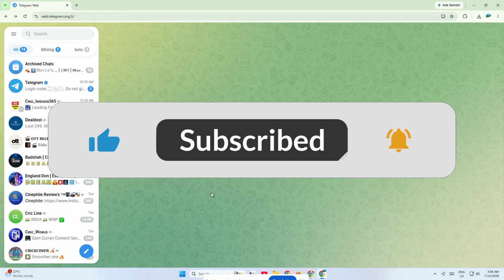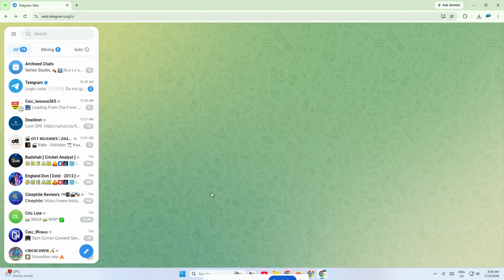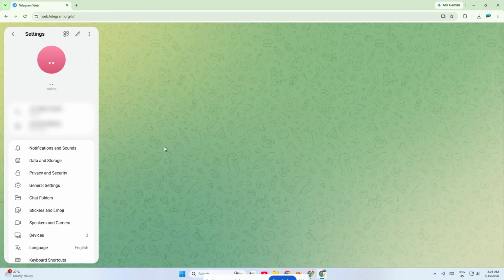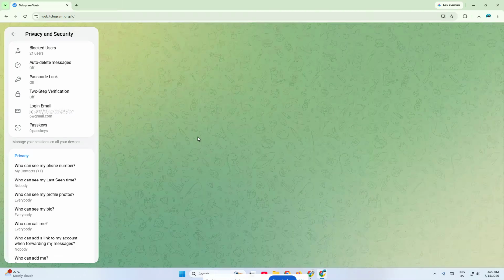How To Enable Sensitive Content On Telegram [Easy Step-By-Step Guide]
Learn how to enable sensitive content on Telegram Web by changing the Privacy and Security settings and turning off filtering. Follow this quick tutorial to refresh Telegram and view hidden chats or media.

🕚Timestamps:
0:00 Intro
0:18 Open Telegram Web And Sign In
0:34 Open The Menu And Go To Settings
0:50 Click Privacy And Security
1:04 Find The Sensitive Content Section
1:22 Turn On Disable Filtering
1:40 Refresh Telegram Web And Reopen The Chat
1:58 Outro

✍️What You'll Learn In This Video:
• How To Open Telegram Web And Sign In
• How To Find Telegram Privacy And Security Settings
• How To Locate The Sensitive Content Option
• How To Turn On Disable Filtering In Telegram
• How To Refresh Telegram Web To Apply Changes
• How To Reopen Chats To View Hidden Content

💡Pro Tips:
• Make sure you are using Telegram Web on the correct account before changing settings.
• If the option does not appear immediately, refresh the page and check Privacy and Security again.
• Reopen the exact chat or channel after updating the setting to confirm the change.
• Use this setting responsibly and only for content you want to view.